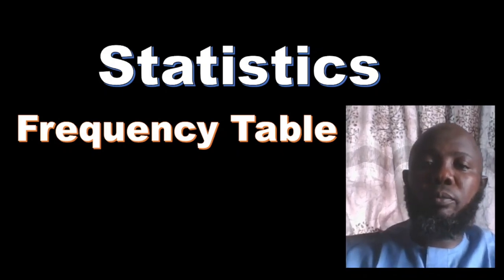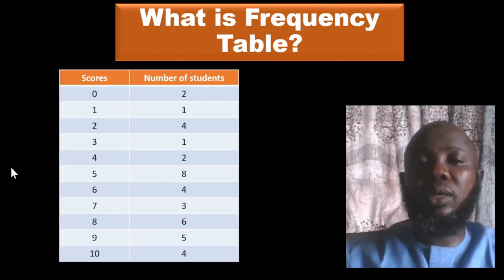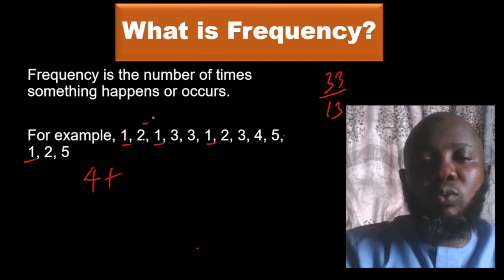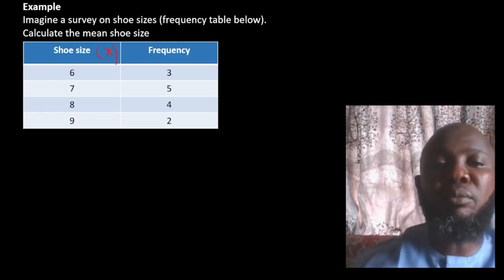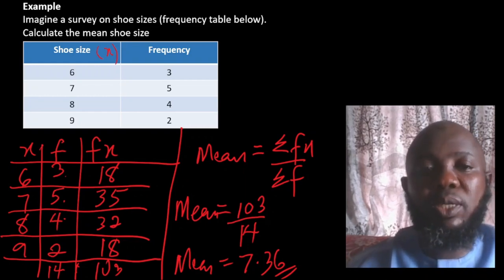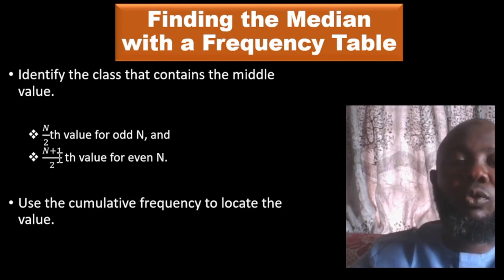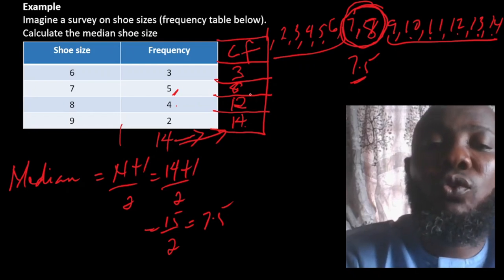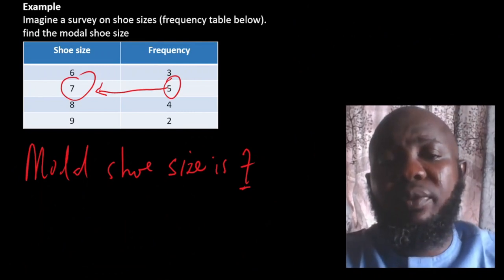Statistics: Frequency Table